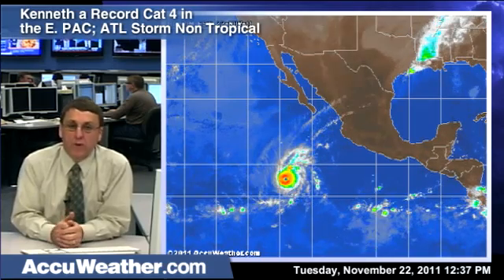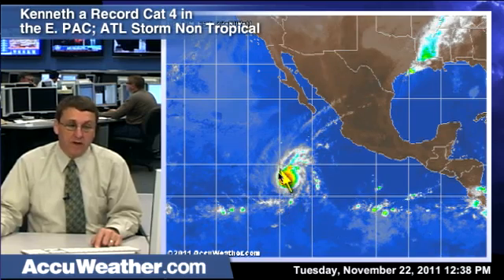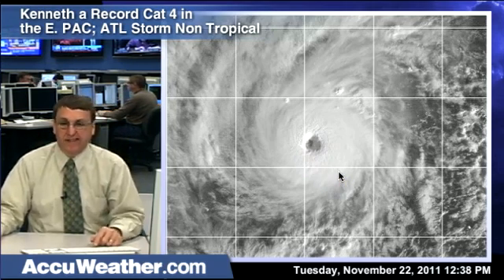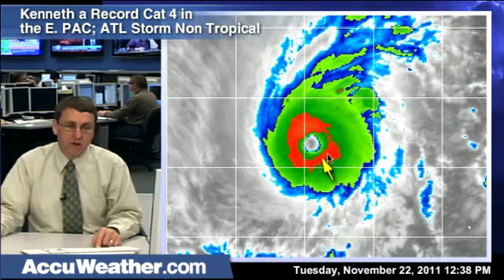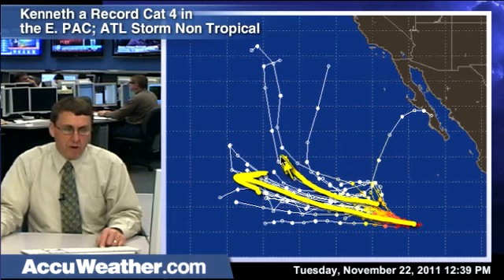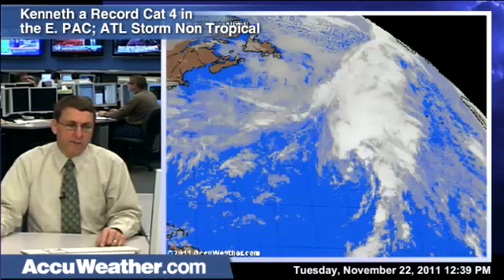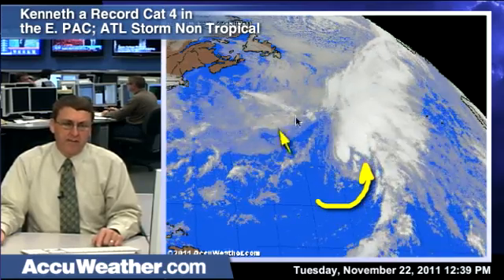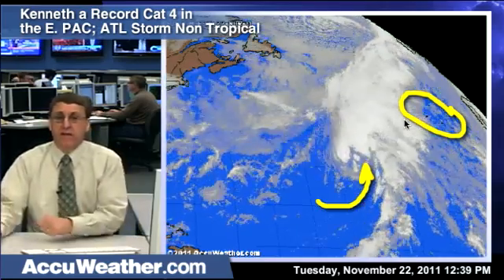Hurricane Kenneth a Record Cat 4 Hurricane in the Eastern Pacific - November 22, 2011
"Hurricane Kenneith is the strongest tropical cyclone ever recorded in the East Pacific Basin so late in the season. The Atlantic storm system should remain non tropical."